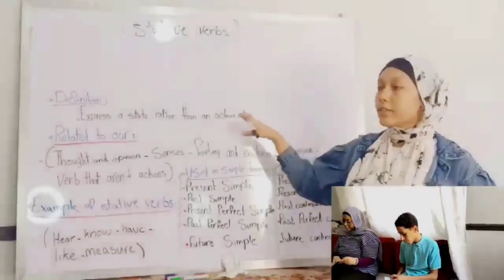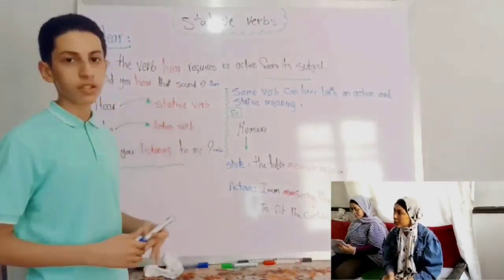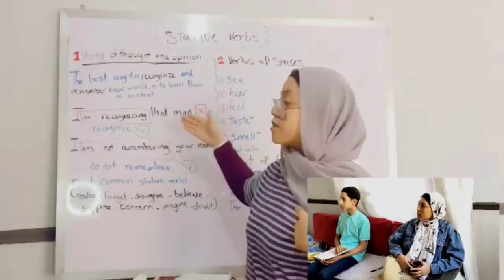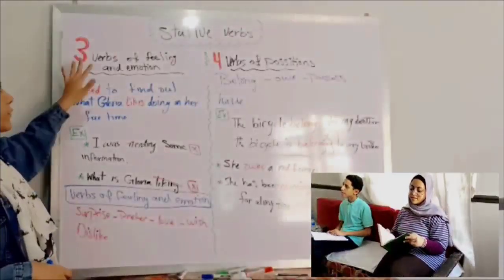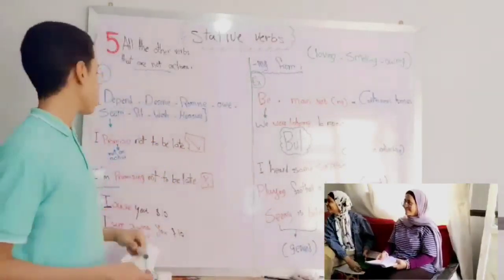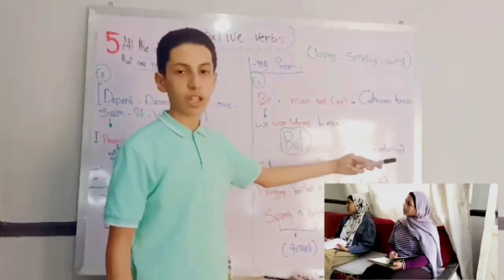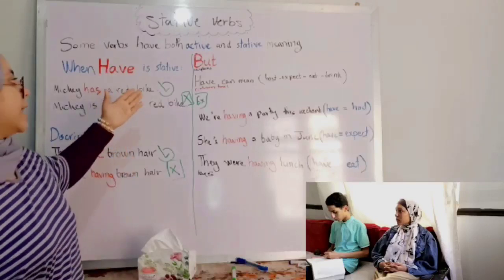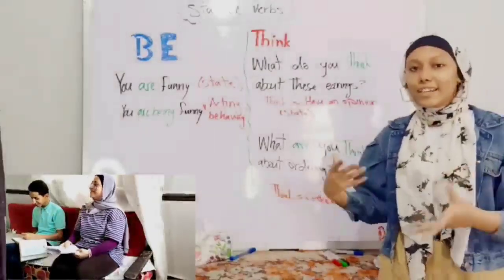Stative verbs - Sohaila - Mariam - Malik